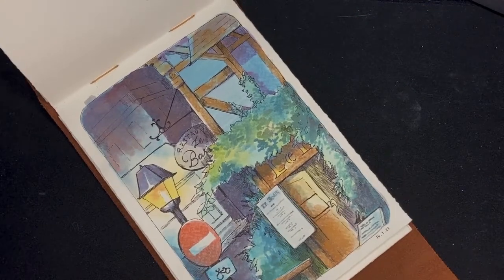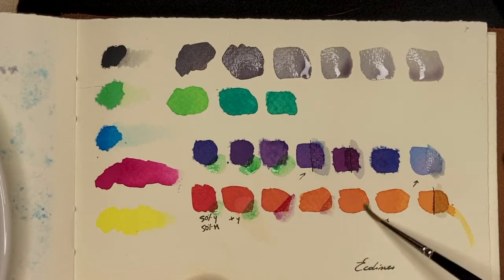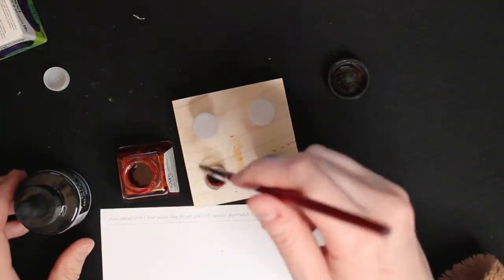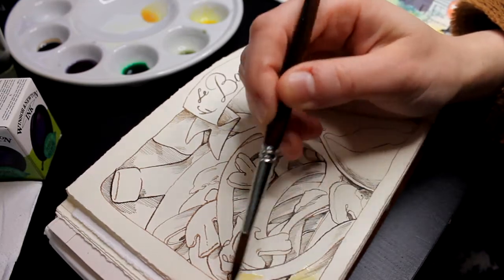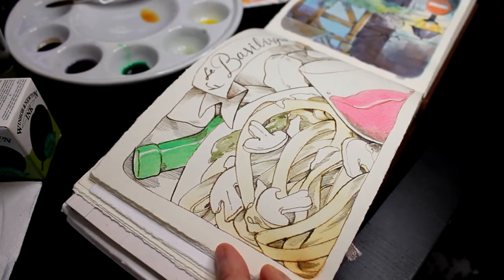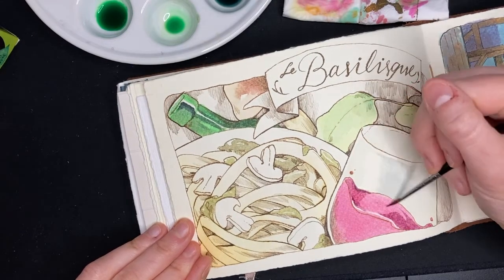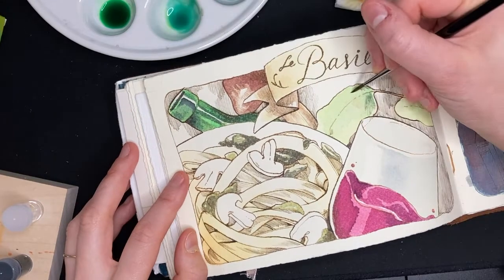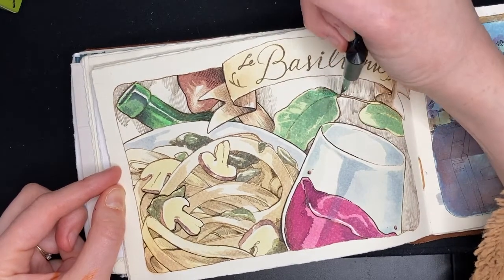Actually trying and reviewing Ecolines this time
Some weeks ago I thought I was making a video on something when I was actually just clowning

I am Ines (or Uru as my friends call me) and I am an illustrator living in the Netherlands, on this channel I attempt to upload progress videos and maybe the odd tutorial.
I particularly enjoy drawing food, women and animals while trying to bring in a vintage aesthetic.

I love traditional work but I am also a Digital art lover, I end up leaning on game art more when doing digital painting while focusing more on editorial and simple illustrations while on traditional mediums!